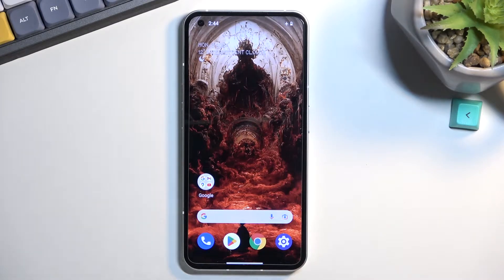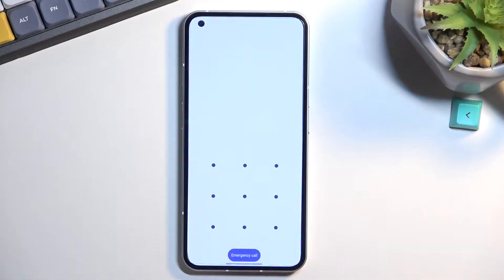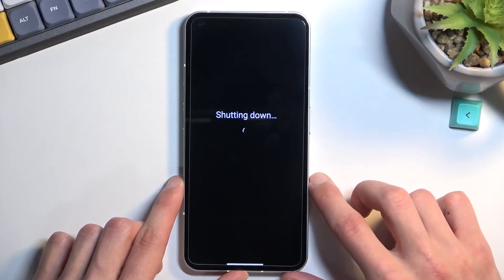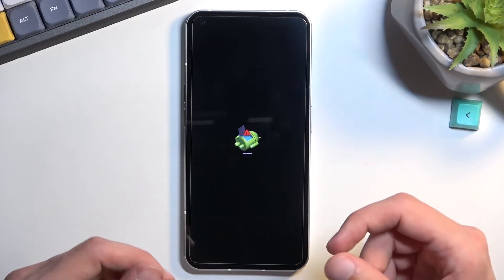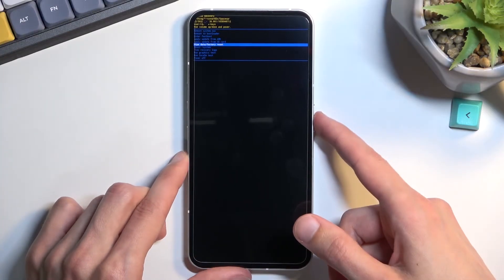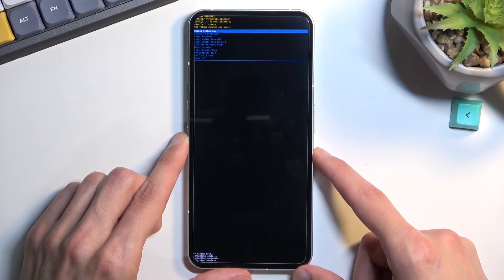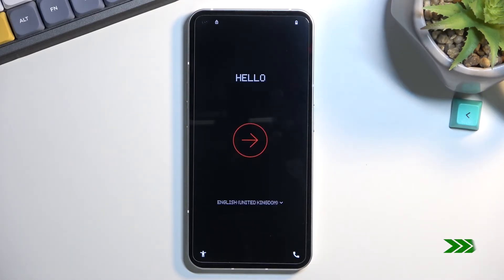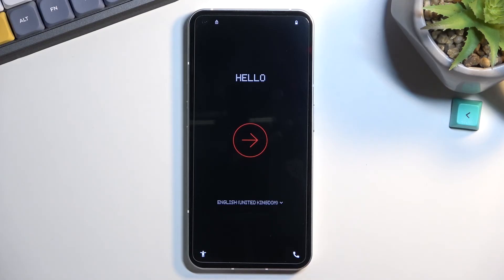How to Hard Reset NOTHING Phone 1 - Screen Lock Removal | Factory Reset by Recovery Mode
NOTHING Phone 1 Remove Screen Lock
Are you looking for an unlock password for NOTHING Phone 1? What is the procedure for formatting your NOTHING Phone 1 using Android recovery mode? In this video, we demonstrate how to perform a hard reset on the NOTHING Phone 1with Android recovery mode. Follow the video below to learn how to access the hidden mode, called recovery mode, to erase the whole storage of NOTHING Phone 1. To easily access NOTHING recovery mode, we show you how to use a combination of keys. You can easily wipe the data on the NOTHING Phone 1 using these instructions. See our HardReset.info YT channel for many useful tutorials for NOTHING Phone 1.

How to hard reset NOTHING Phone 1? How to factory reset NOTHING Phone 1? How to master reset NOTHING Phone 1? How to remove data from NOTHING Phone 1? How to format NOTHING Phone 1? How to wipe data from NOTHING Phone 1? How to delete data from NOTHING Phone 1? How to erase everything in NOTHING Phone 1? How to remove password in NOTHING Phone 1? How to skip screen lock on NOTHING Phone 1?